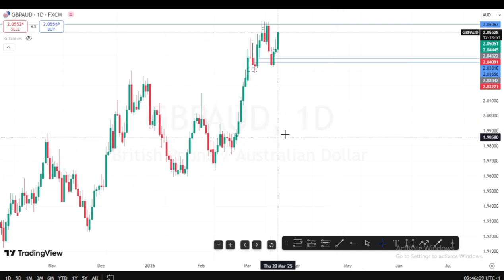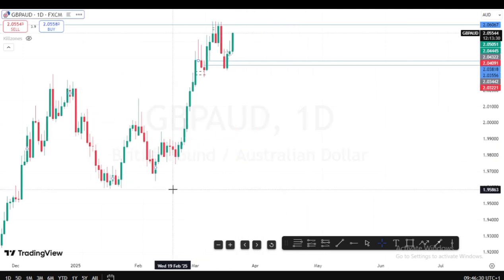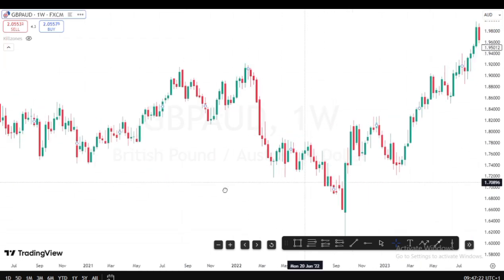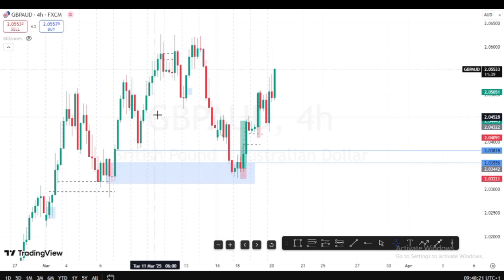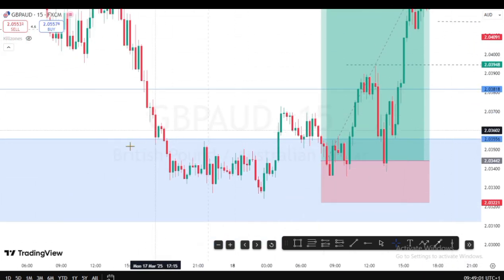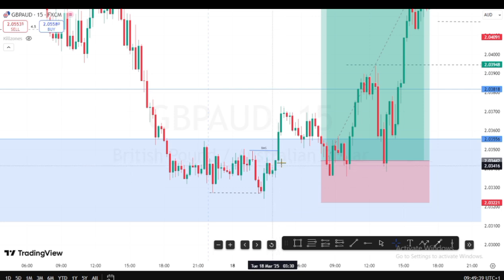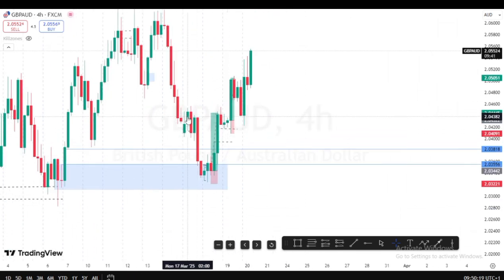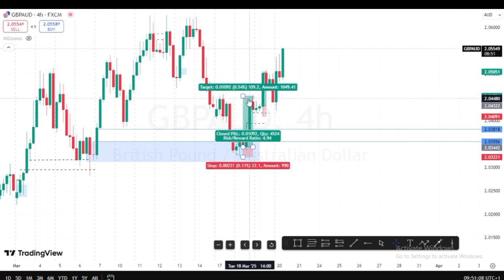WHY I LOVE GBPAUD